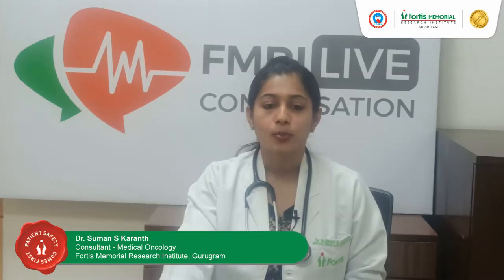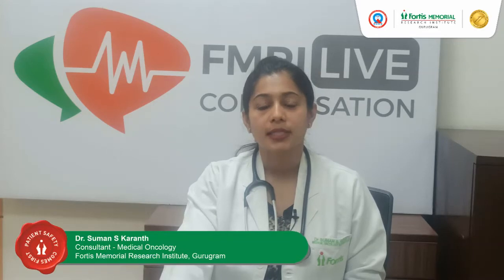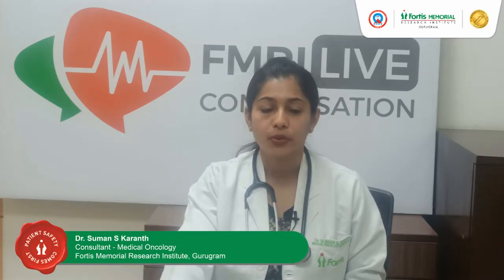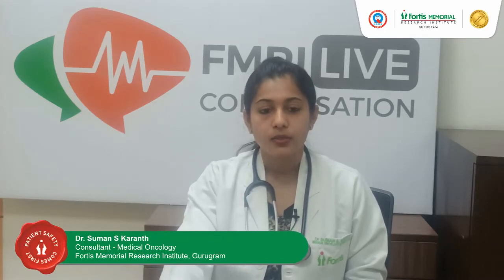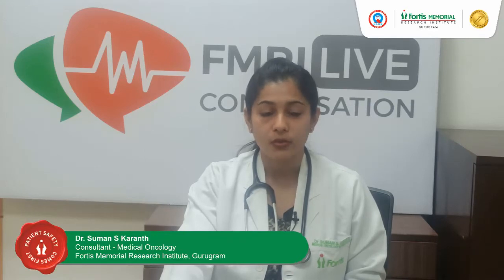Glioblastoma | Dr. Suman S Karanth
Dr. Suman S Karanth, Consultant, Medical Oncology, Fortis Memorial Research Institute, Gurugram, talks about the different types of brain tumours and how Glioblastoma fits in among them. She outlines the reason that Glioblastoma diagnosed early and how it can be treated.